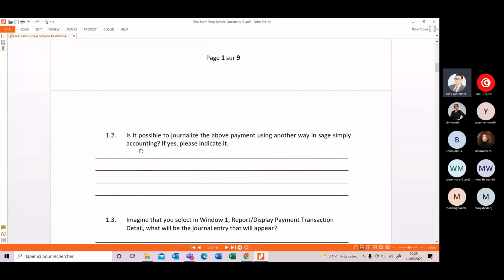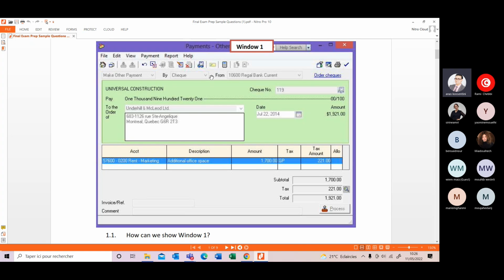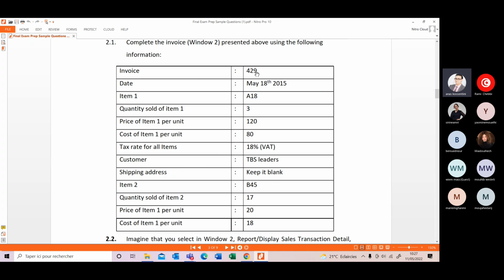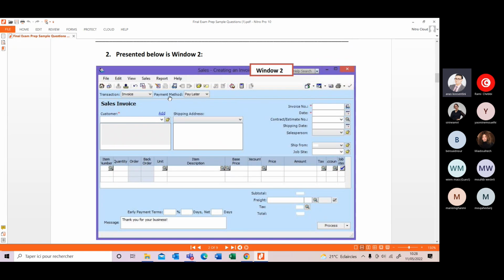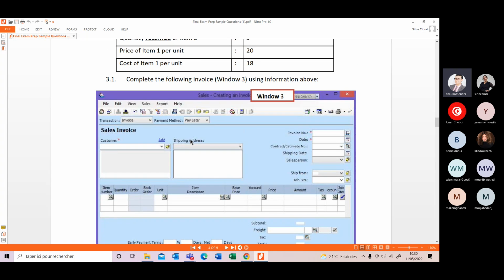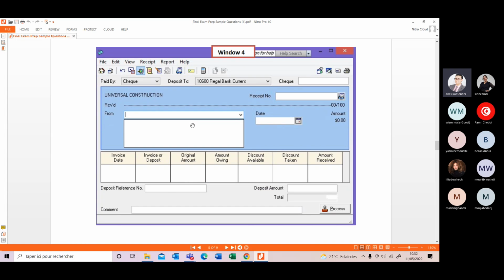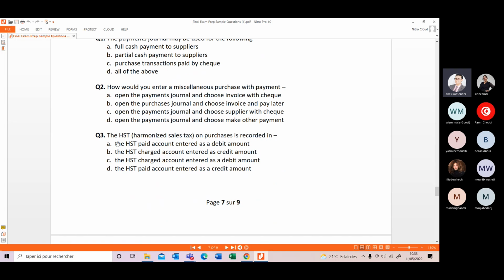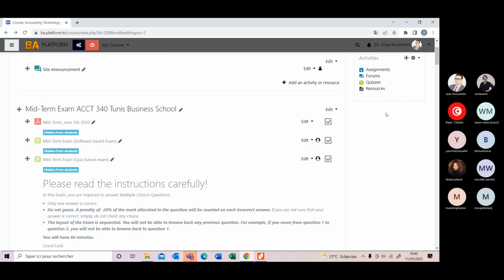Accounting Technology and Bookkeeping Session 7